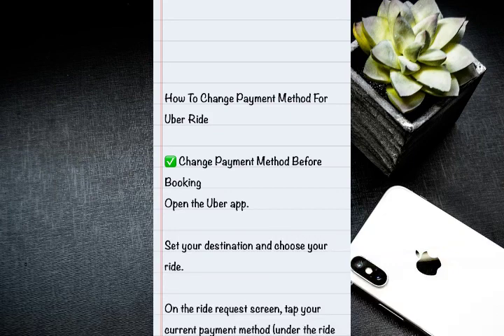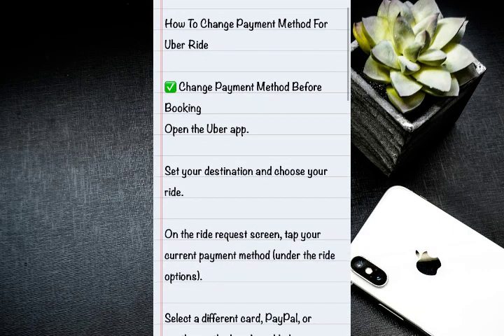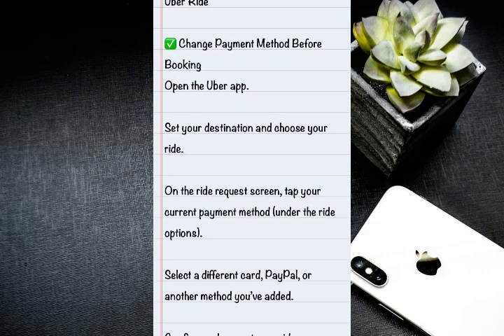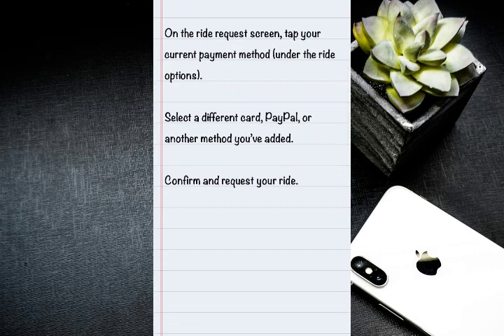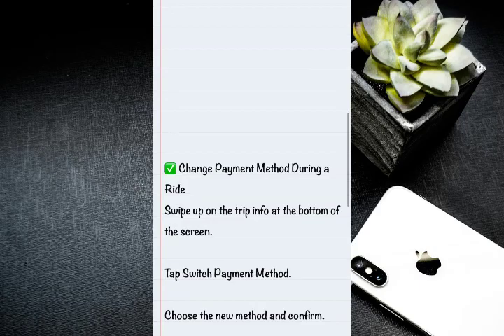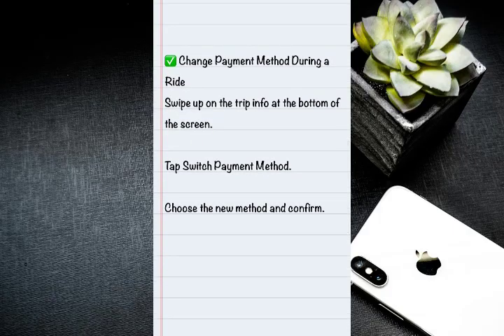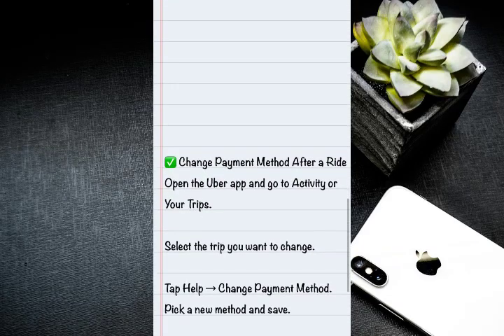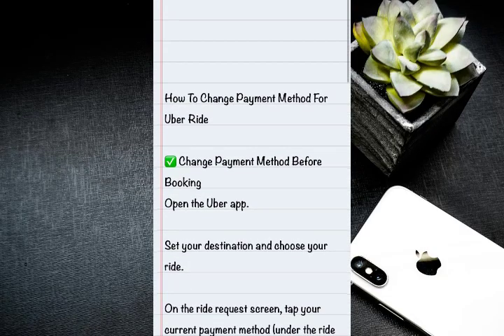How To Change Payment Method For Uber Ride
In This Video, you will learn about How To Change Payment Method For Uber Ride